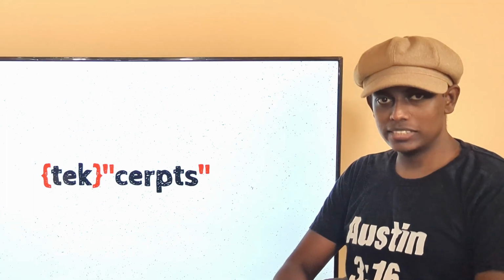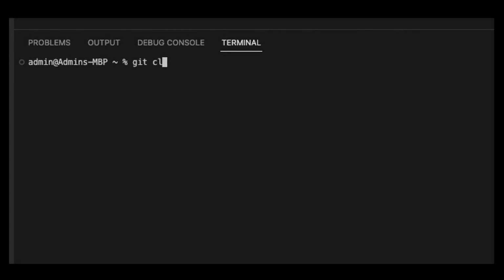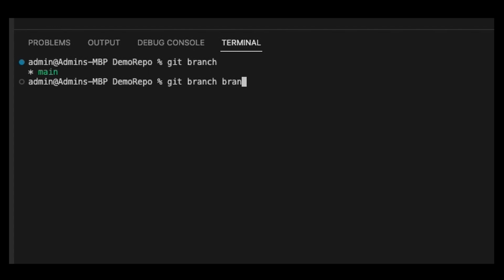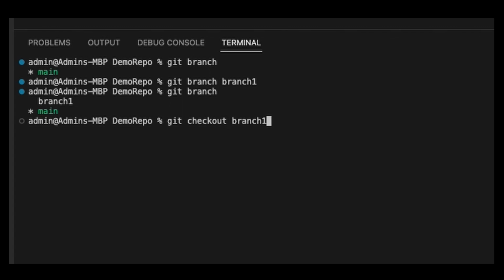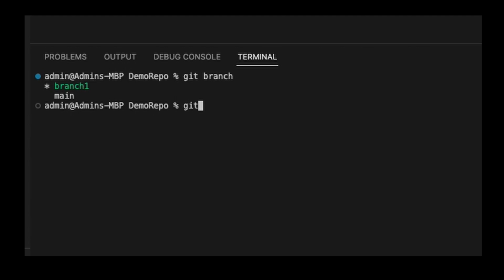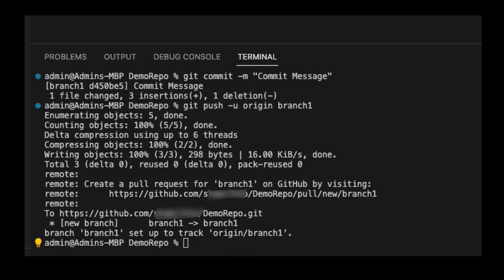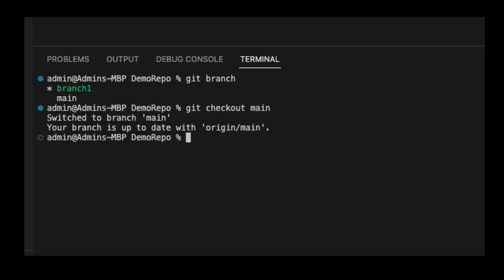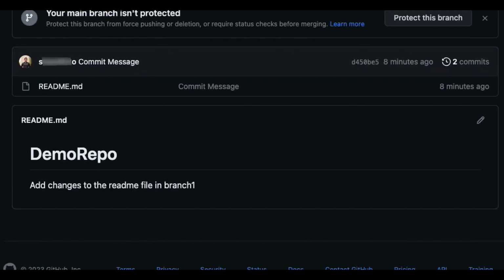Git and Version Control (with Demo) | tekcerpts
What if you make changes to your code and then it stops working. How do you go back? Do you zip working versions along the way?
Instead, you can use a version control system like git.

If you have any suggestions, feedback or questions, don’t hesitate to comment.

Chapters -
0:00 Intro
0:13 Version Control
0:57 Git
1:32 Branching & Merging
1:48 Collaboration
2:01 Demo
4:17 Outro